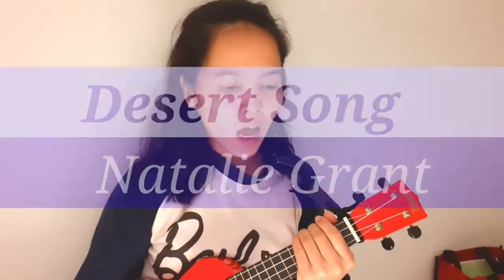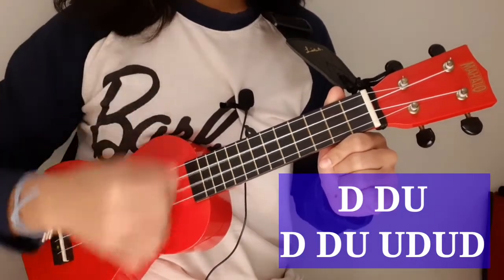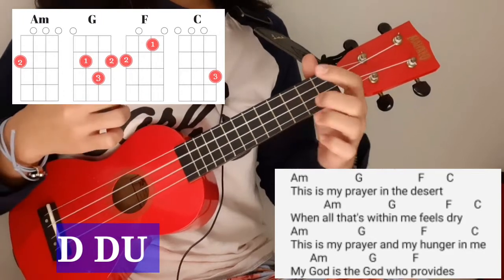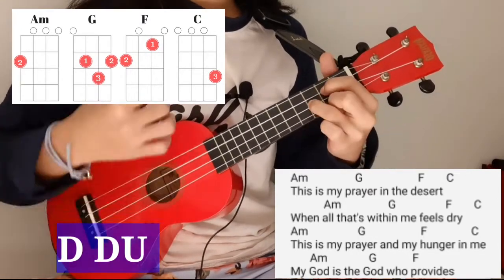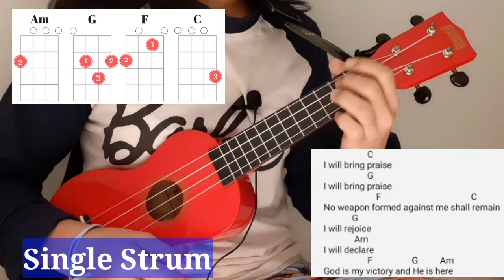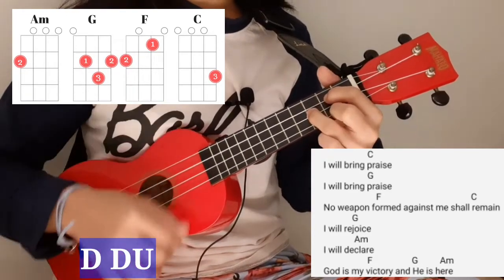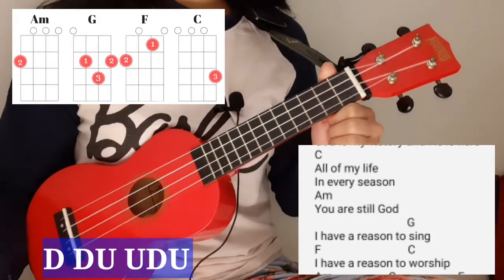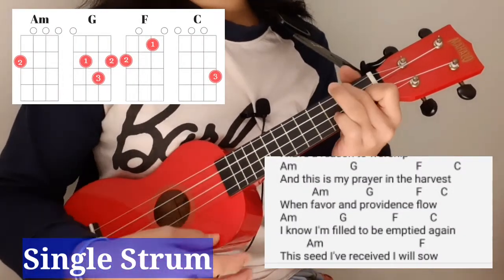Desert Song Easy Ukulele Tutorial